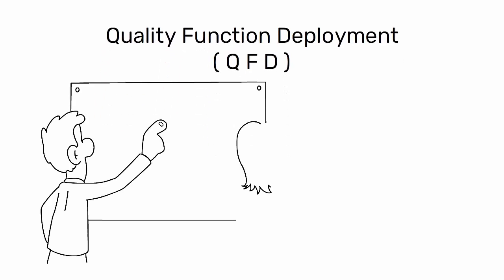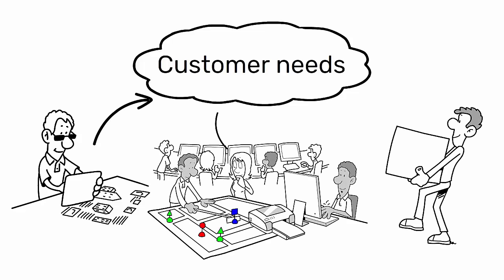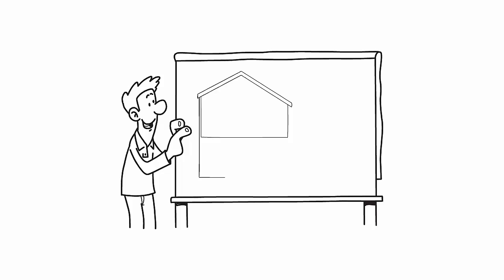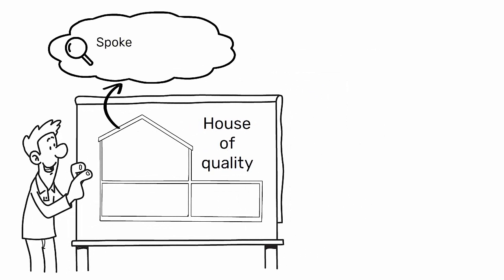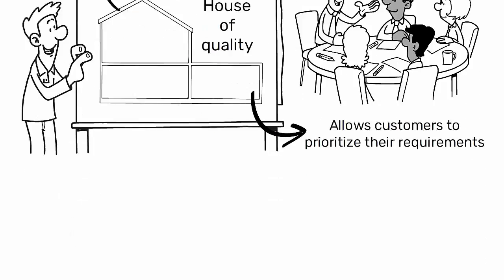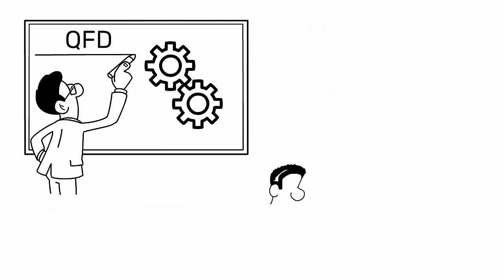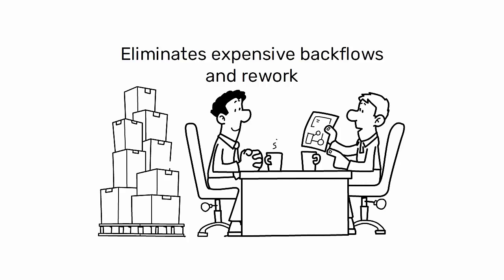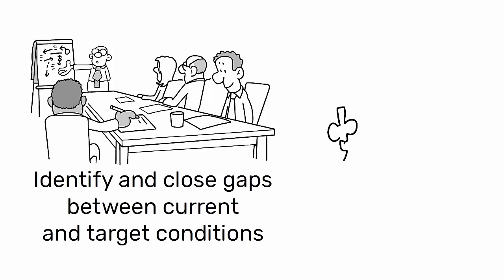What is QFD | Quality Function Deployment Process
Quality Function Deployment, abbreviated as QFD, is a systematic procedure aiding teams in establishing a shared comprehension of customer requirements, often referred to as the voice of the customer.

It facilitates consensus-building on the ultimate engineering specifications of the product required to fulfill these needs.

The objective is to foster a collective commitment from the entire team towards satisfying customer demands, harmonizing the diverse perspectives of team members across various disciplines.

Hi,